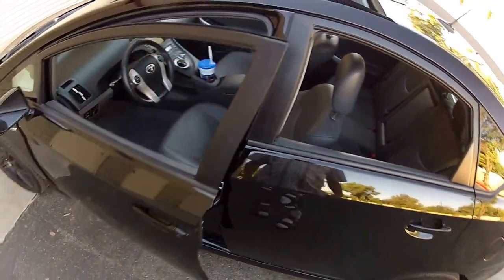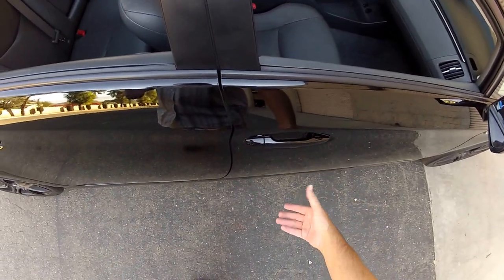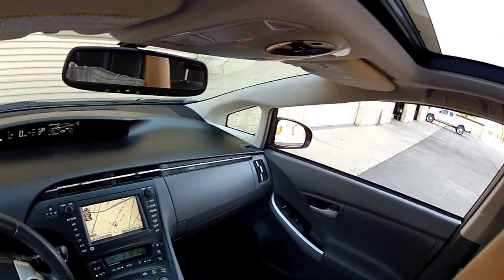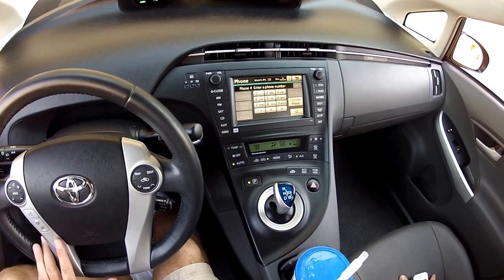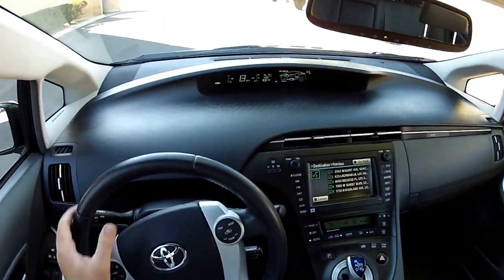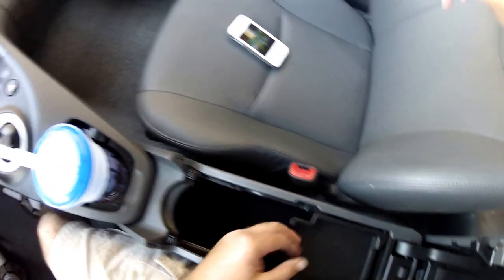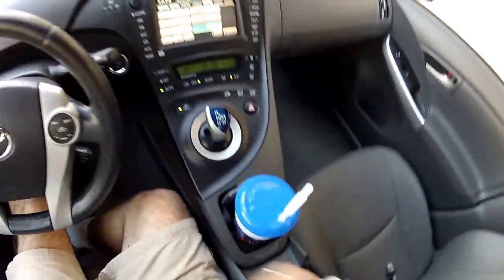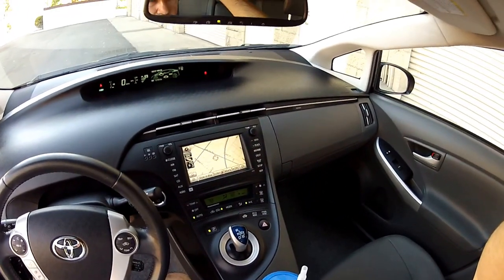2010 Toy Prius interior & Technology Tour Black on Black car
2010 Toy Prius interior & Technology Tour Black on Black car